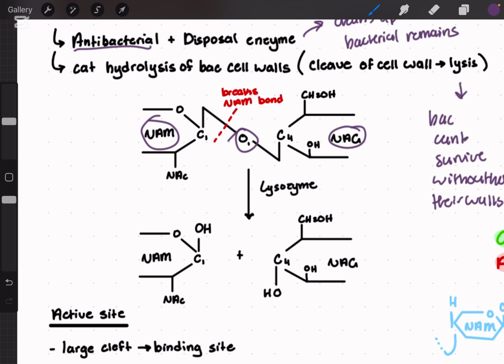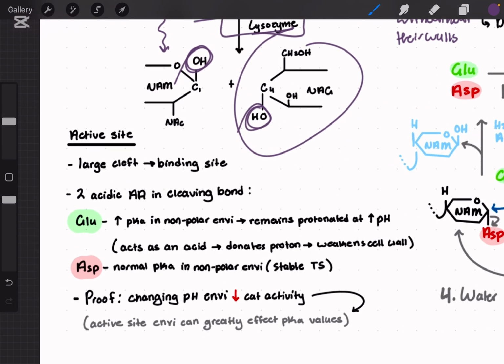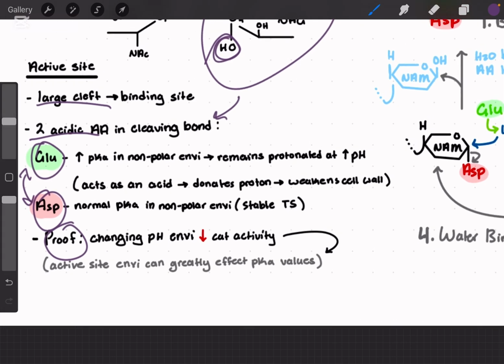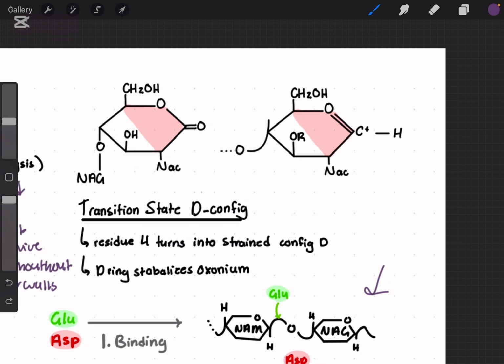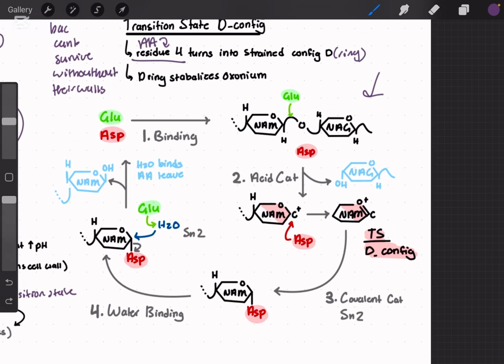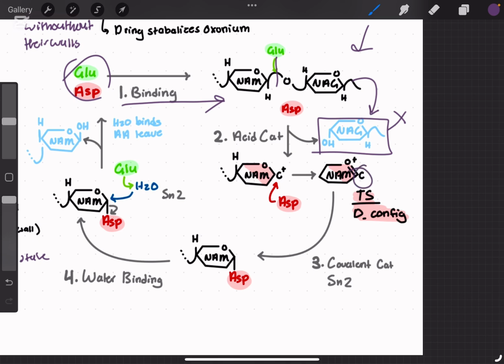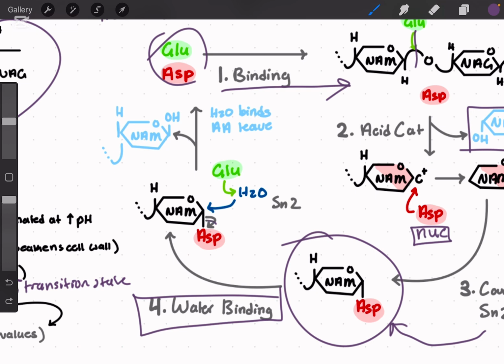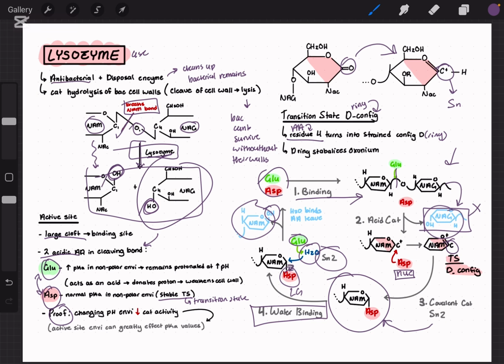Brief Mechanism of the Lysosome Enzyme